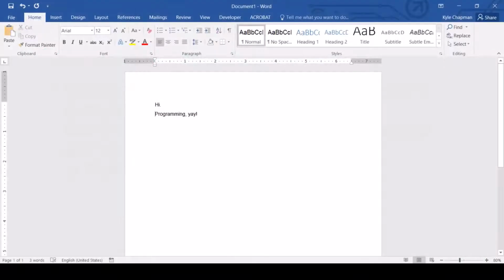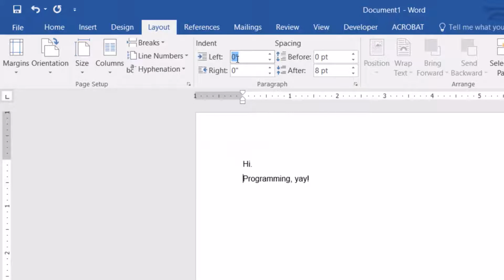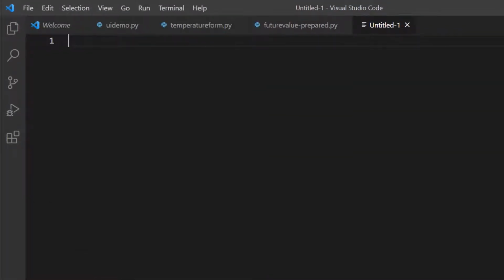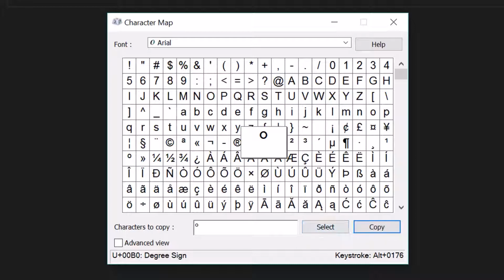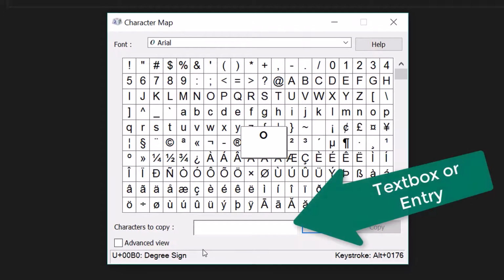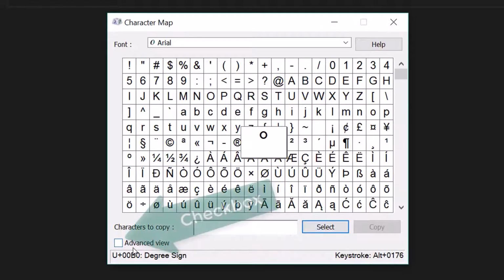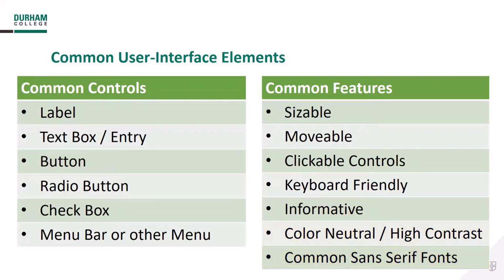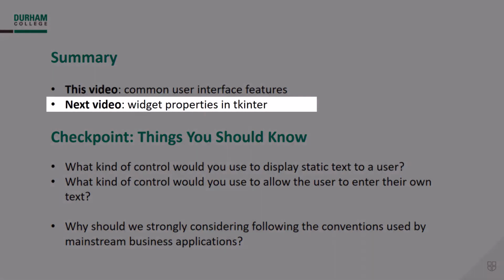User Interfaces 1: Common User Interface Features